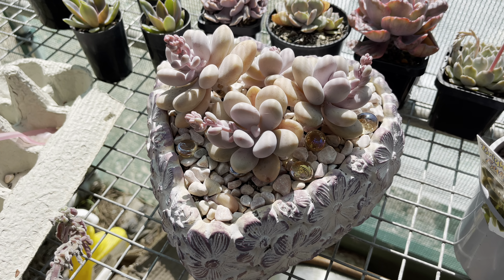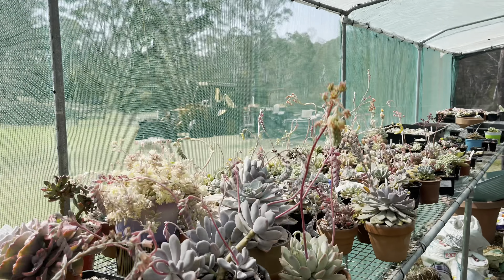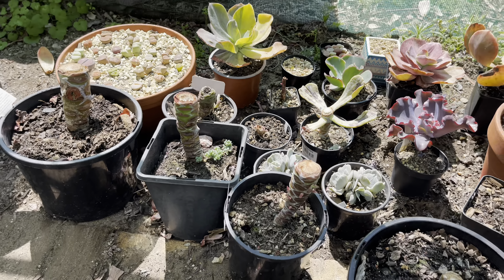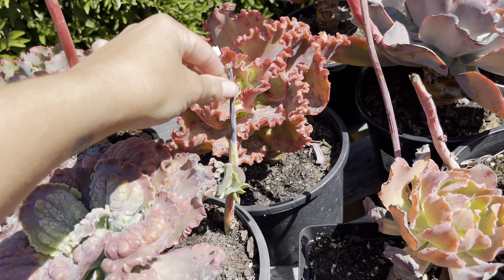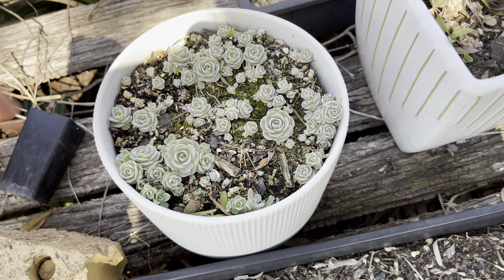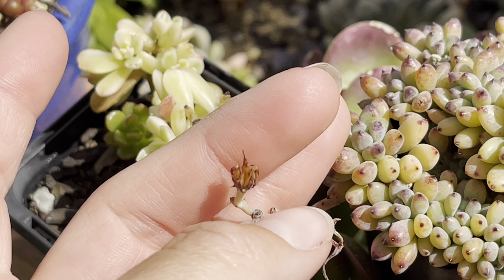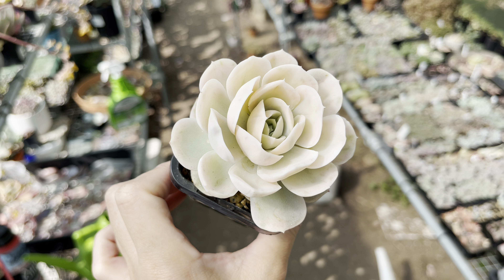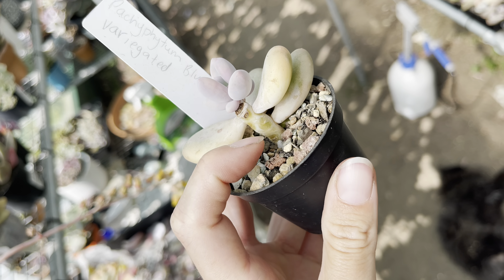Succulent collection chitchat